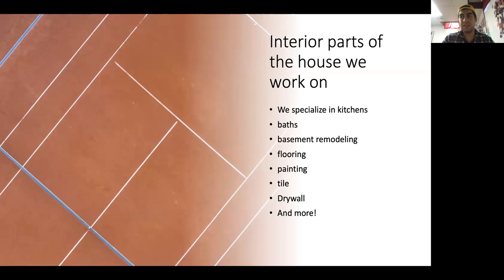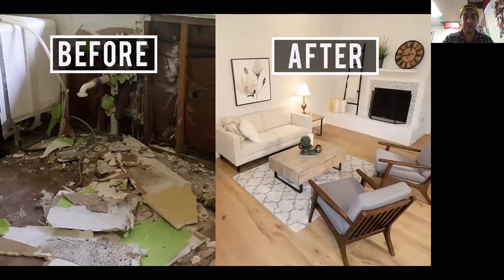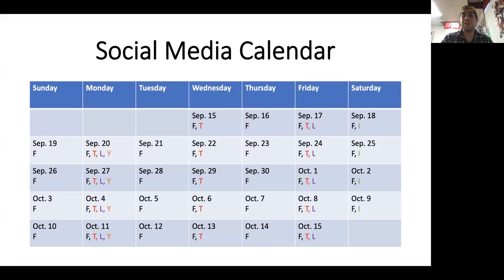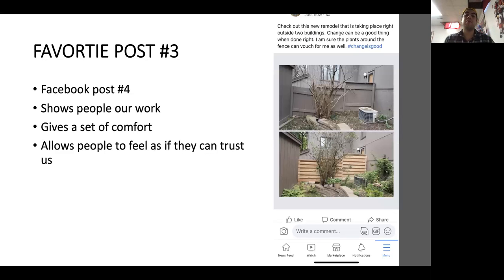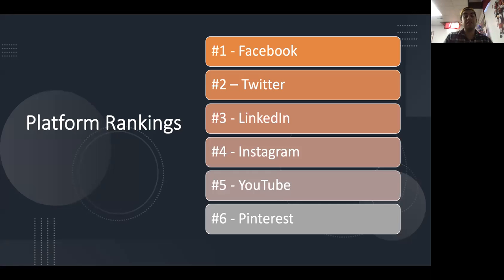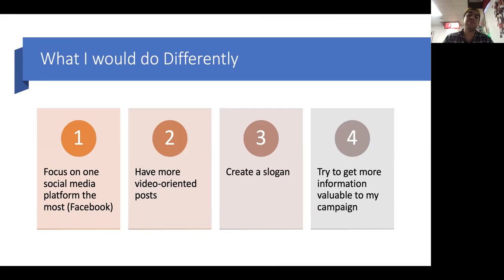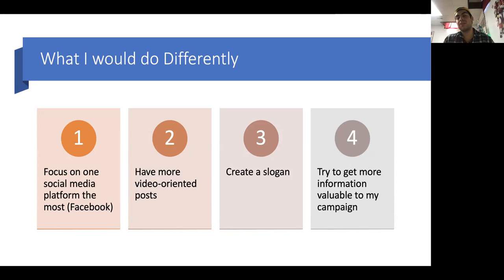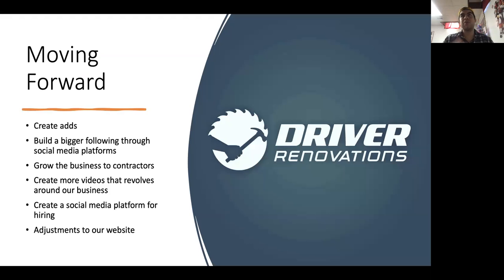Driver Renovations Campaign